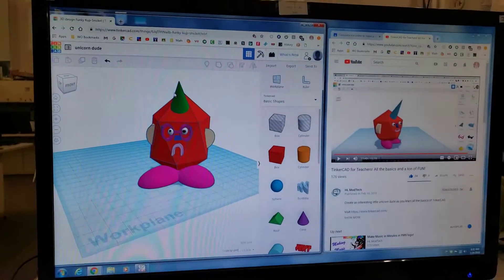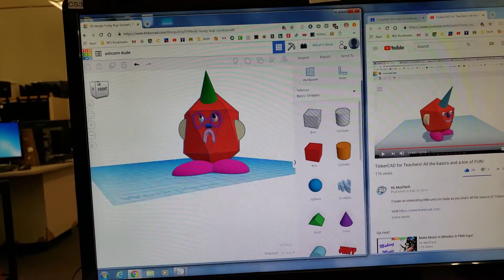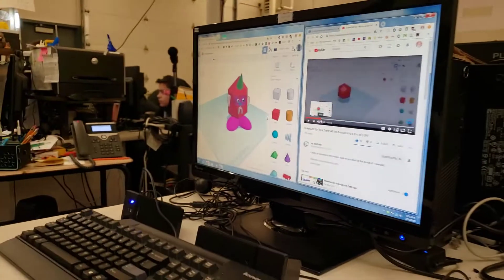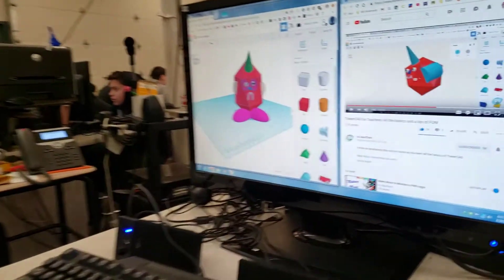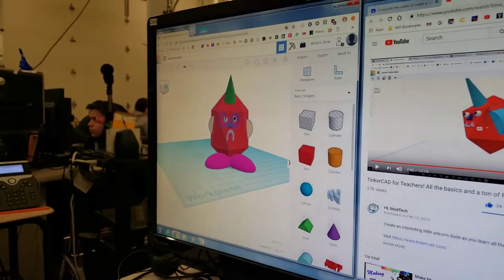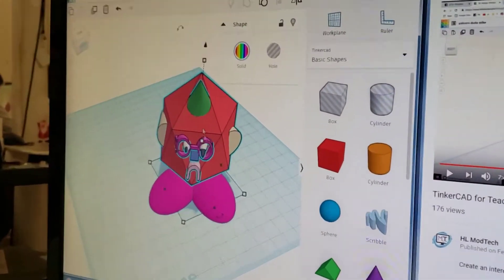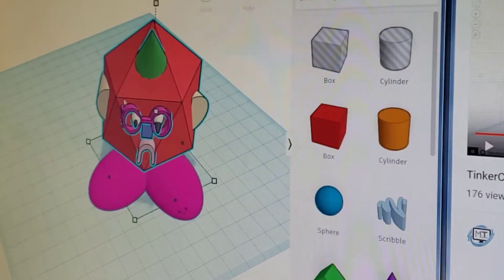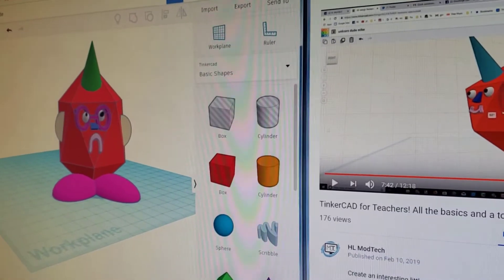The Unicorn Dude by Ryan and Abram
The end result of this fun Tinkercad lesson!